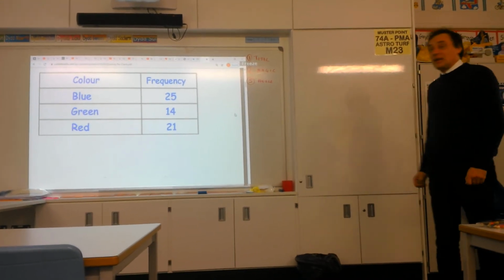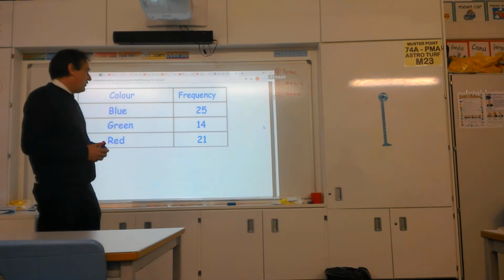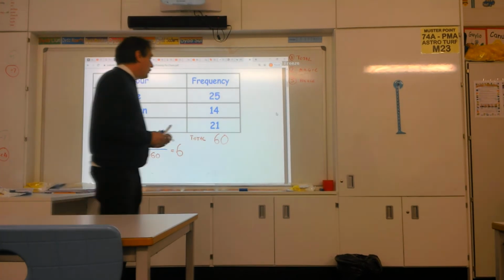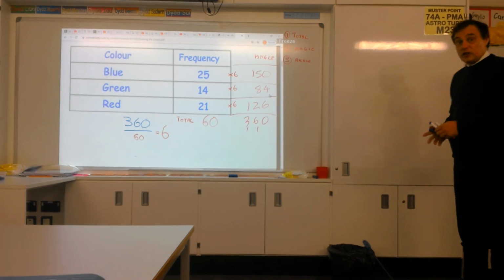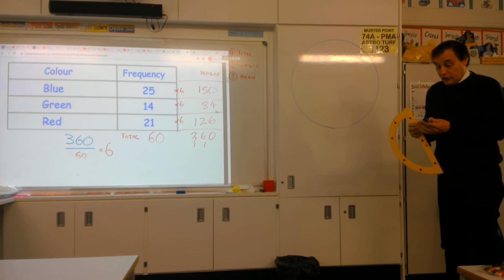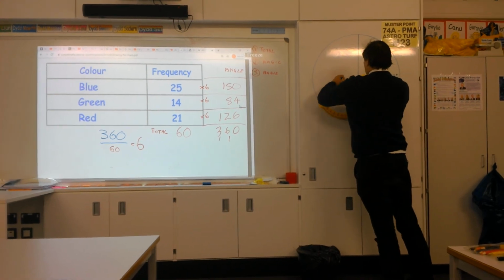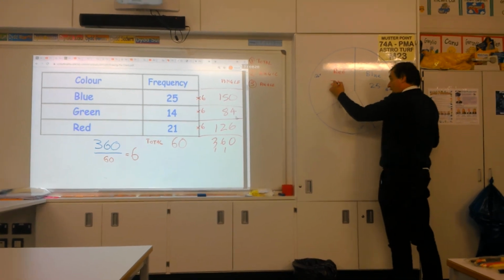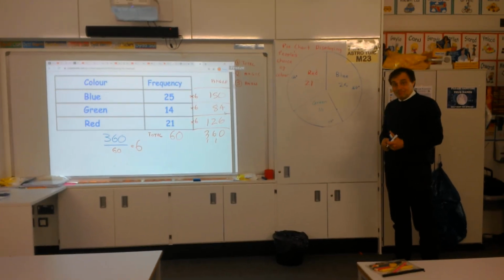Pie Charts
How to calculate angles for and draw pie charts.